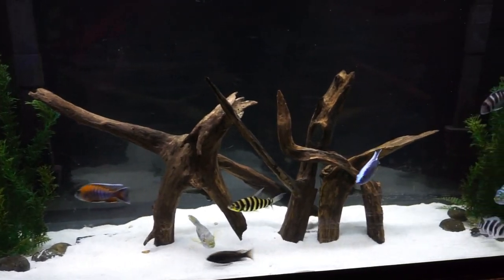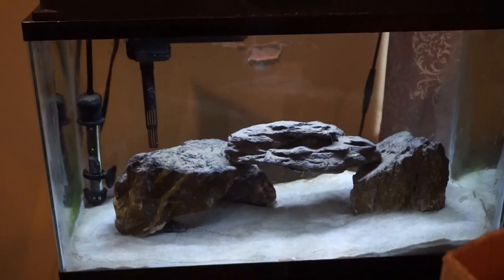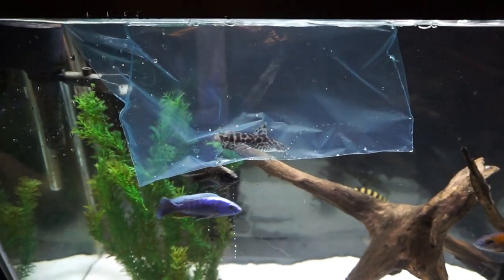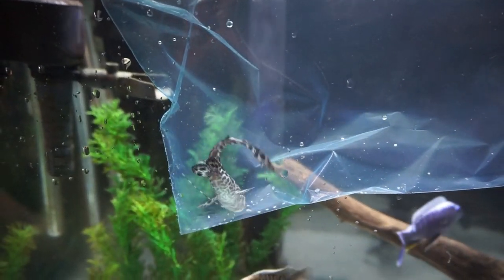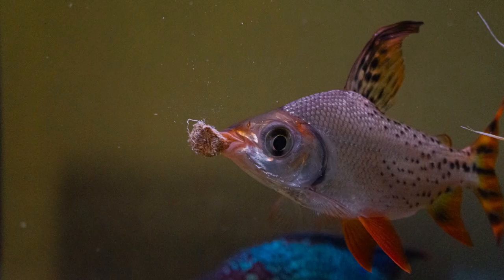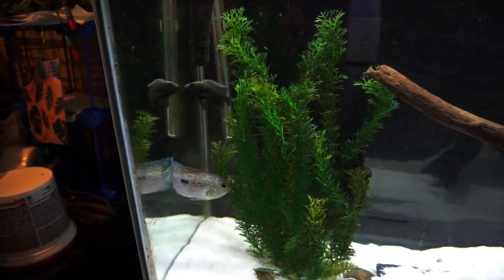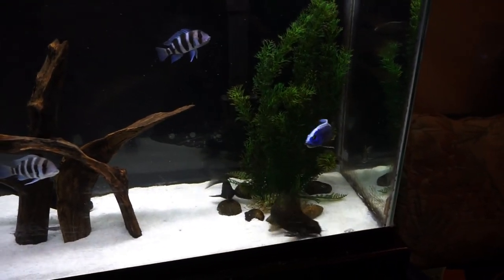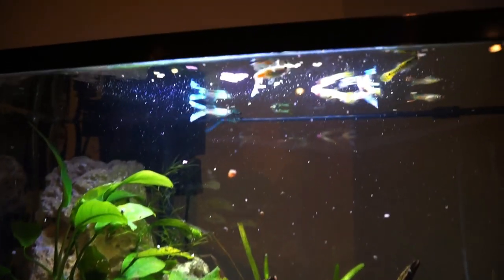Moving My EXOTIC MARBLE ACHARA CATFISH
I decided to move my marble achara catfish to my 55 gallon to hopefully get him to start growing a lot more. I'll definitely keep my eye on him but the cichlids and other catfish should leave him alone.

1. Jaded - Blue Steel
2. Good Things Will Come - DJ DENZ The Rooster